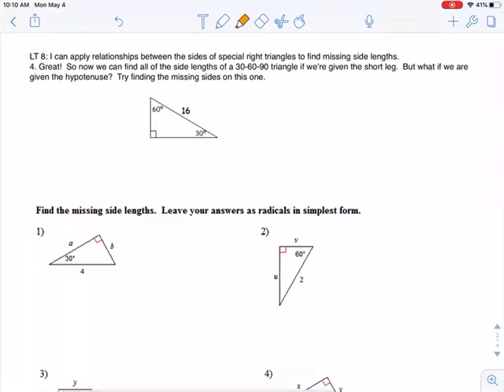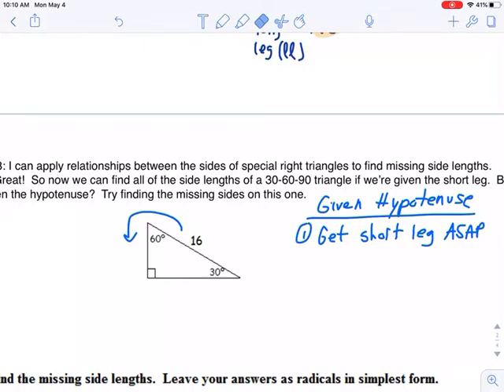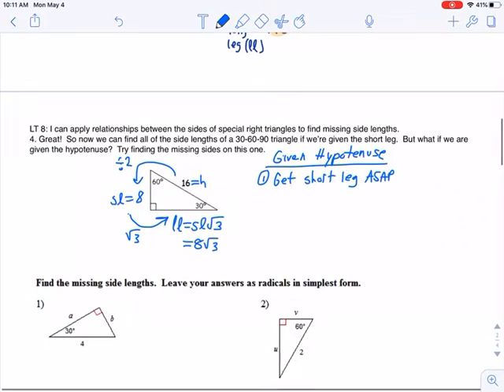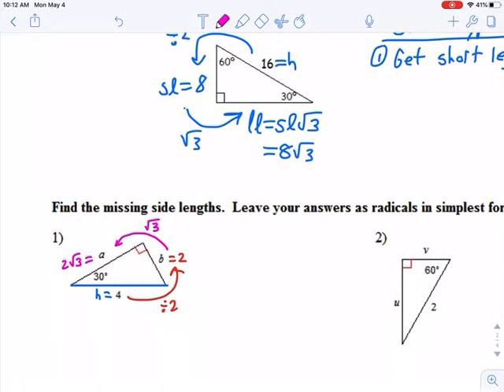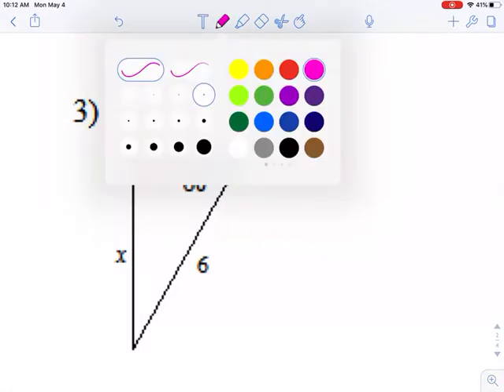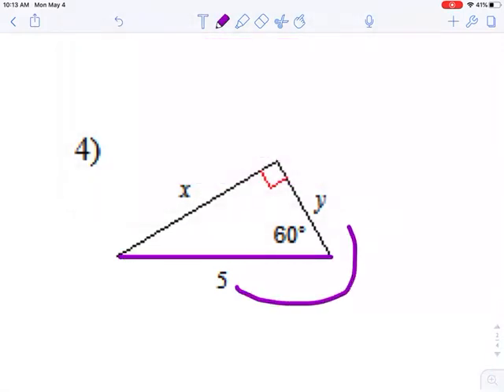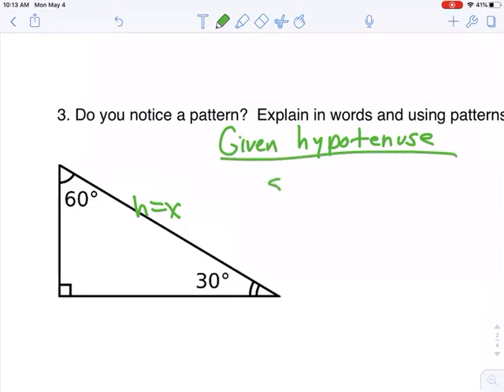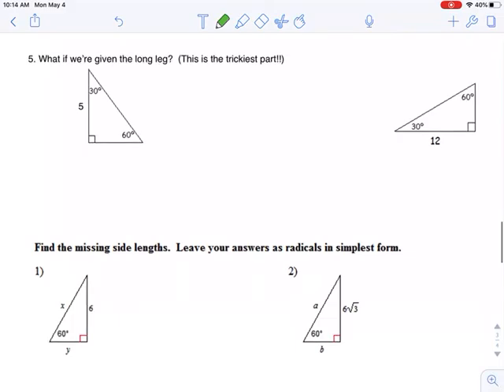7.4 Special Right Triangles 30-60-90 Video 2